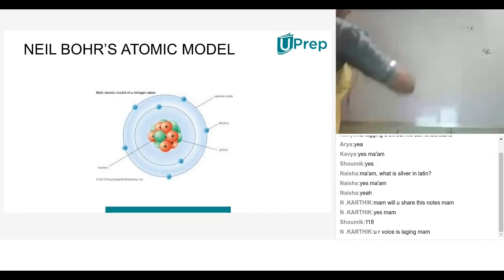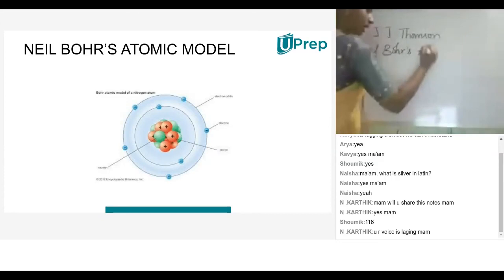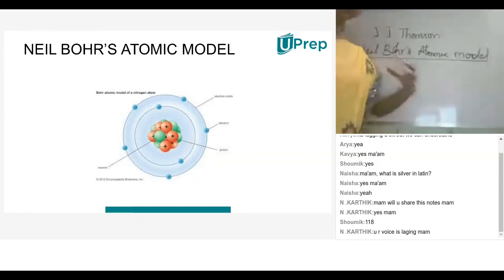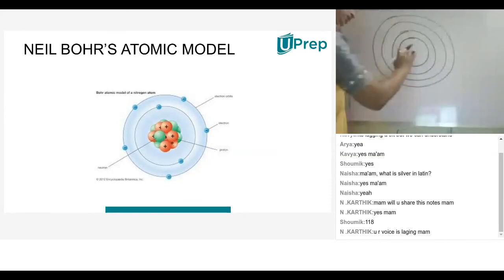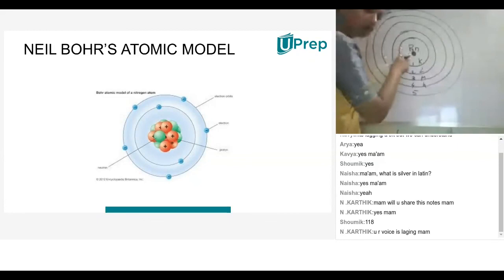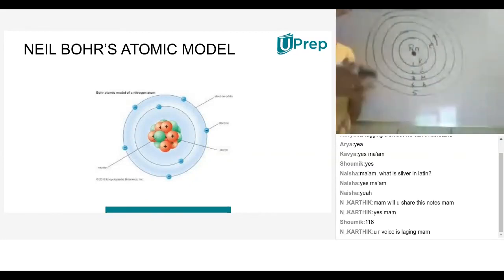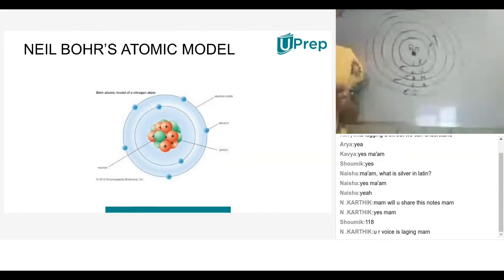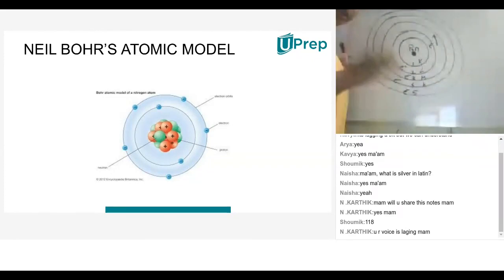Neil Bohr's model | chemistry | Class 8 | UPrep | IIT JEE/NEET/NTSE/NSO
In this video, we will be discussing the Bohr's atomic model.